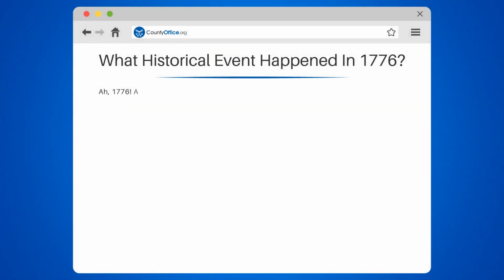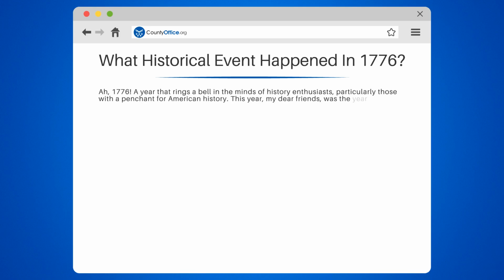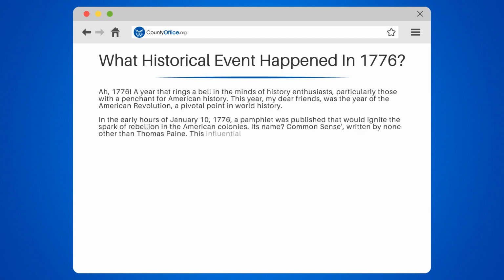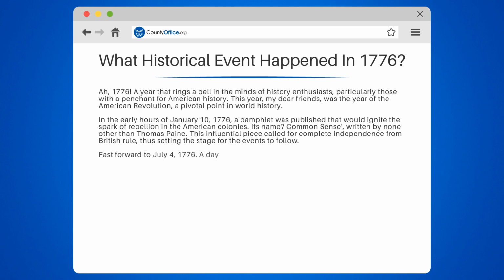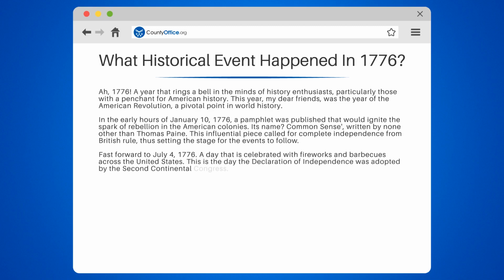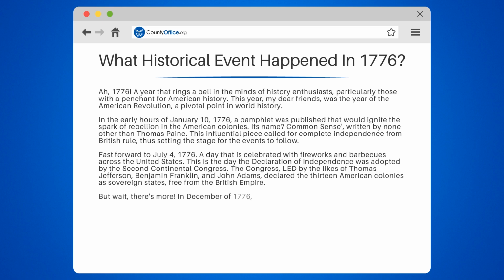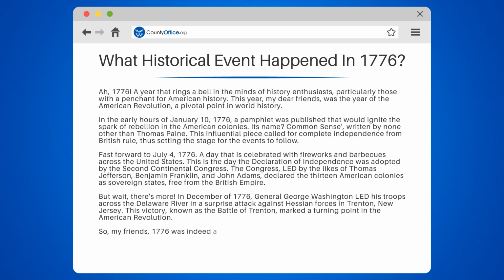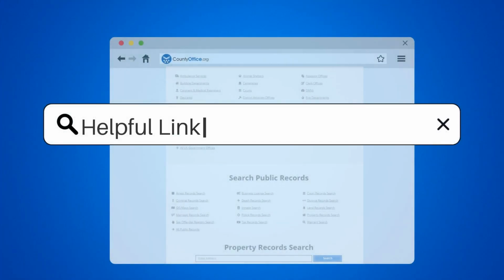What Historical Event Happened In 1776? - CountyOffice.org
What Historical Event Happened In 1776? Dive into the pivotal year of 1776 with us as we explore the key events that shaped the course of American history. In this educational video, we'll walk you through the transformative moments that LED to the birth of the United States of America.

We'll start with the publication of Thomas Paine's 'Common Sense', a revolutionary pamphlet that ignited the spark of rebellion in the American colonies. We'll then journey to July 4, 1776, the day the Declaration of Independence was adopted, declaring the thirteen American colonies as sovereign states, free from British rule.

But the story doesn't end there! We'll also delve into the Battle of Trenton, a turning point in the American Revolution LED by General George Washington. Whether you're a history enthusiast or a student looking to understand this crucial period in world history, this video is for you.